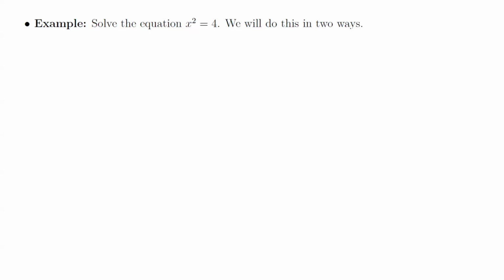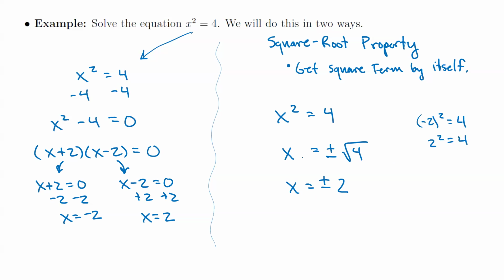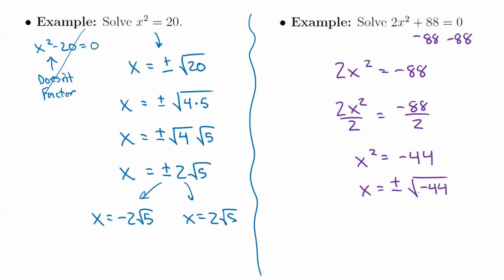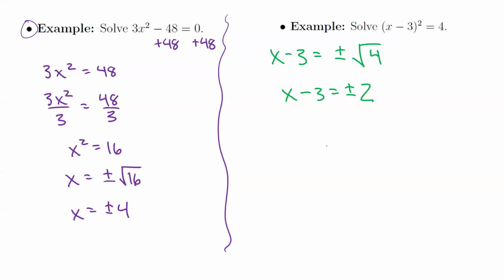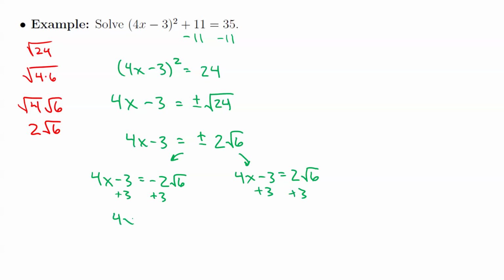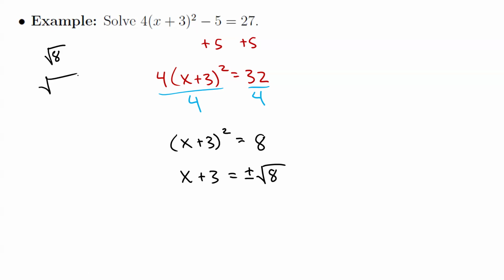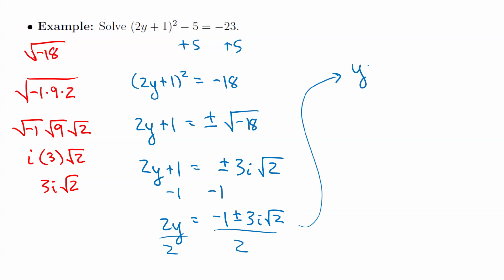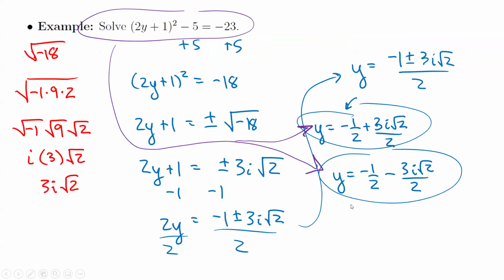Square Root Property